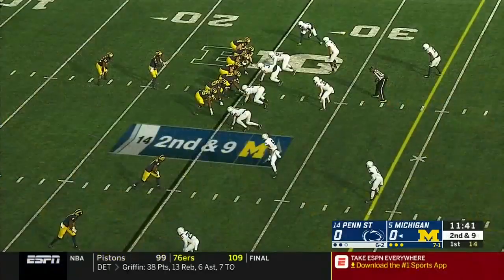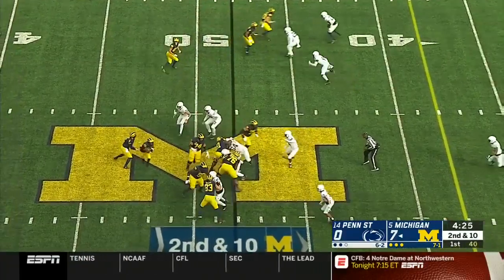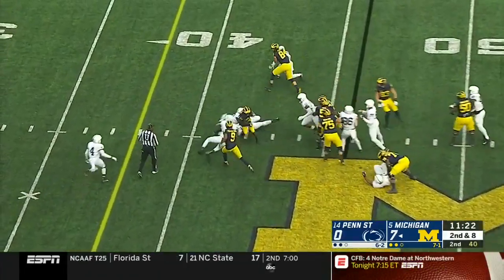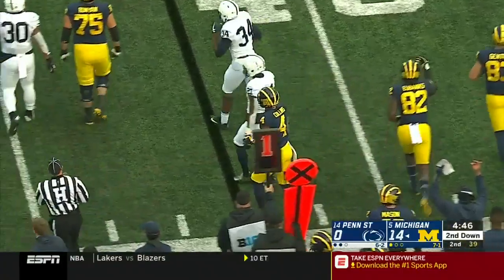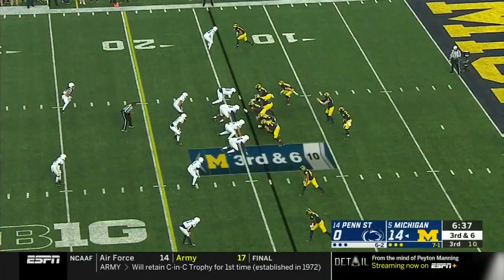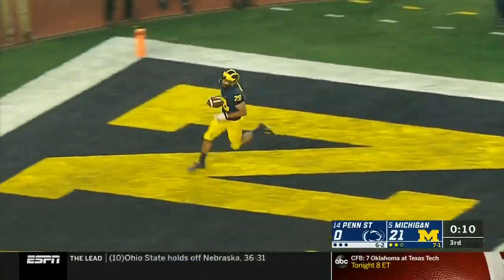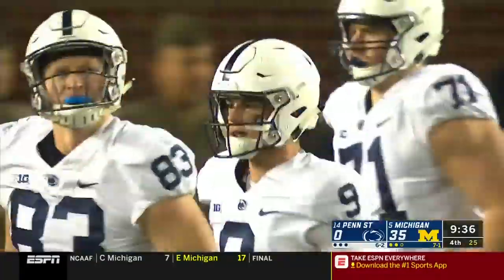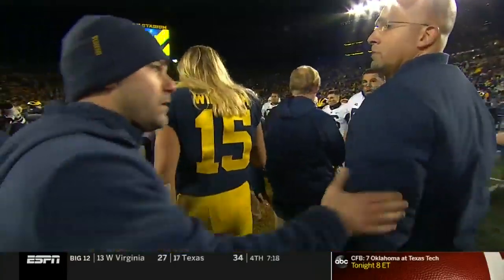Top Games of 2018: Week 10 | Penn State Nittany Lions vs. Michigan Wolverines | B1G Football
Counting down the top Big Ten football games of 2018, week by week.  This week - the top five games from Week 10

Shea Patterson accounted for three touchdowns and the Wolverines put together a dominant performance on defense in a rout against Penn State.